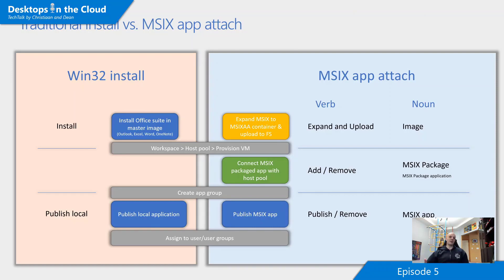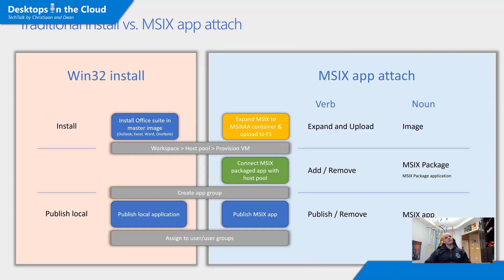Episode 5: Experience MSIX app attach integration in the Azure Portal with Stefan Georgiev, WVD PM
Learn about game-changing application delivery technology MSIX from the horse's mouth. Stefan Georgiev from the WVD Engineering team is explaining the architecture, performance limits and will show you cool exclusive demo's that have never been shown before!

Did this make you curious? Let's start episode #5!

1:59 #1 Intro
2:57 #2 What is MSIX app attach
9:49 #3 How does the architecture work
12:50 #4 MSIX app attach via the RD Agent (no PowerShell!)
13:27 #5 Demo 1: Configure MSIX via the Azure Portal
20:16 #6 Demo 2: Load 25+ applications via MSIX app attach
24:40 #7 Episode closing

📲 Please follow Desktops in the Cloud